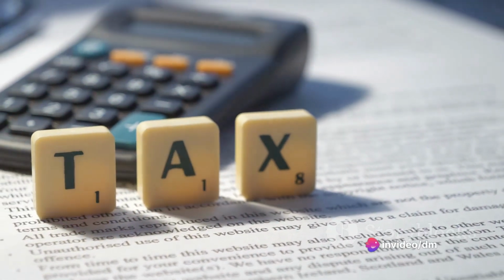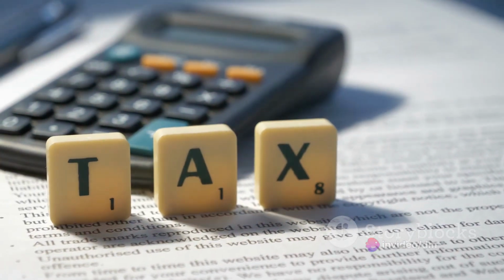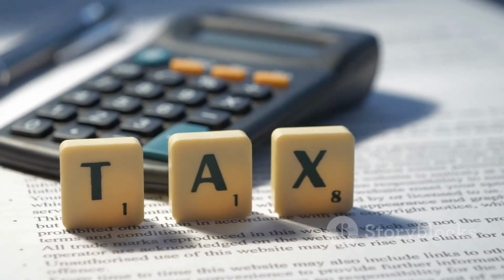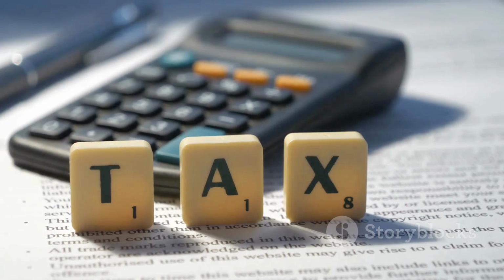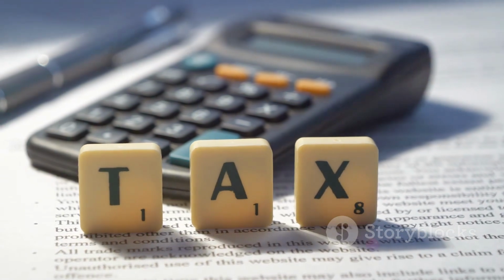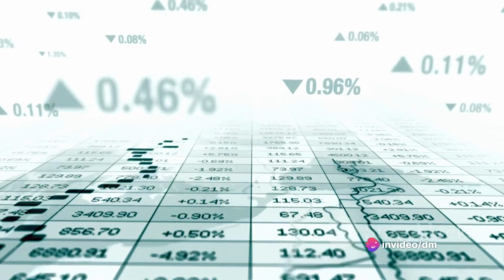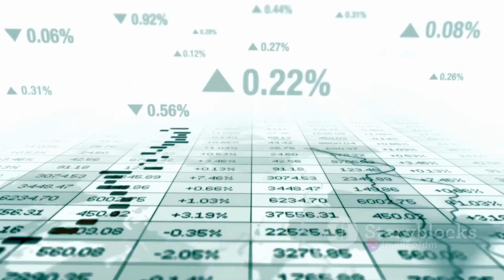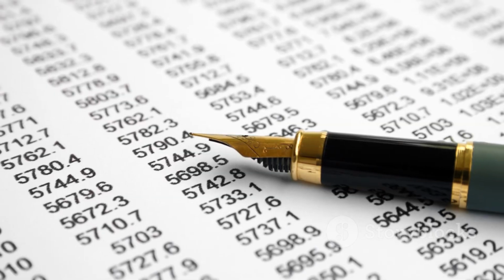Accounting principles part 2